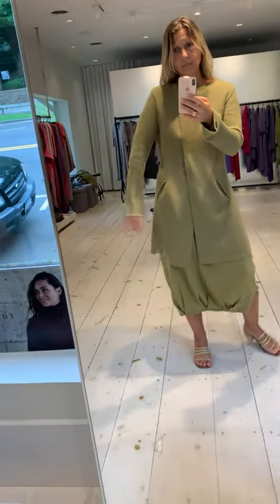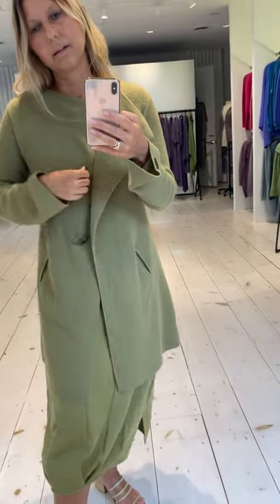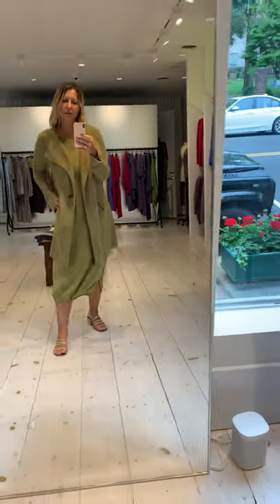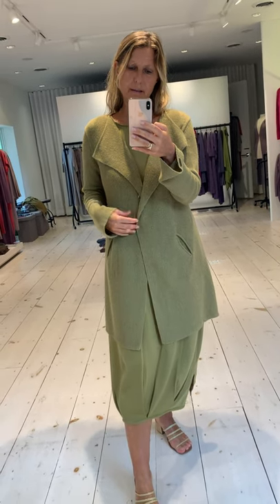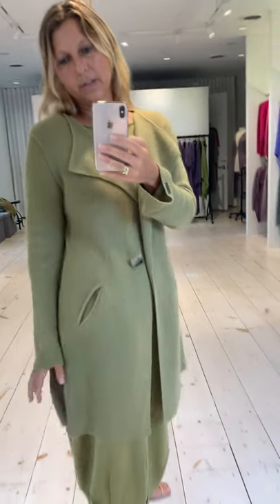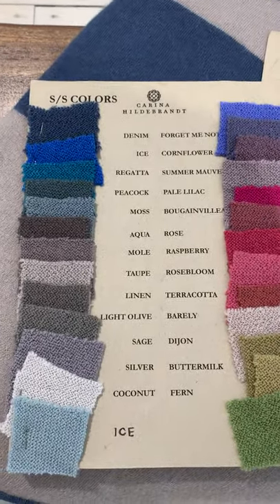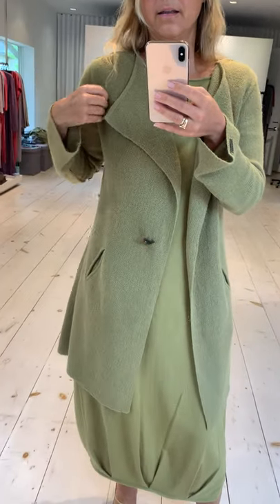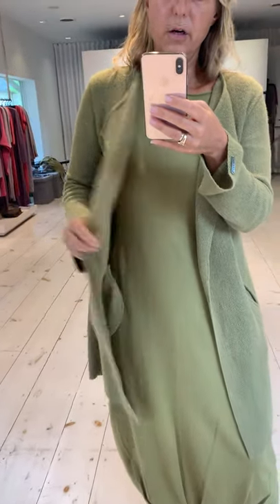Dijon Tulip Dress with matching Short Signature Coat closed